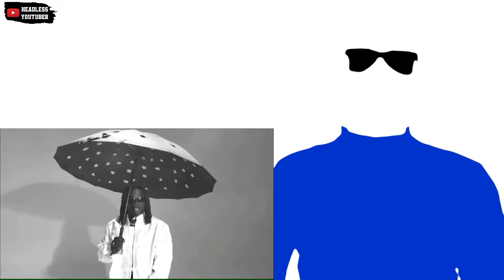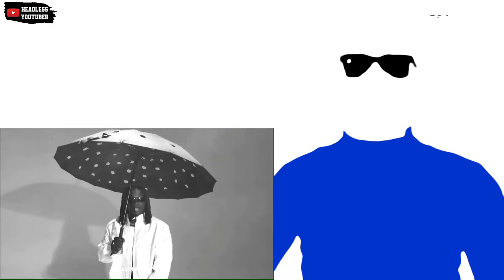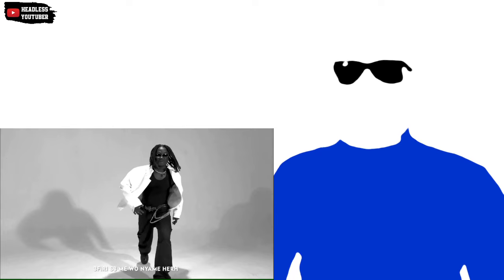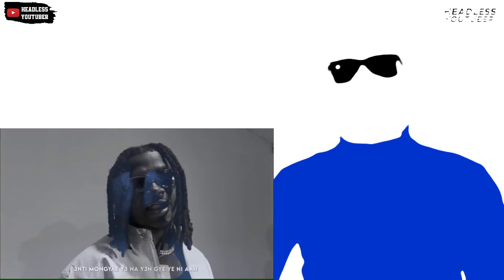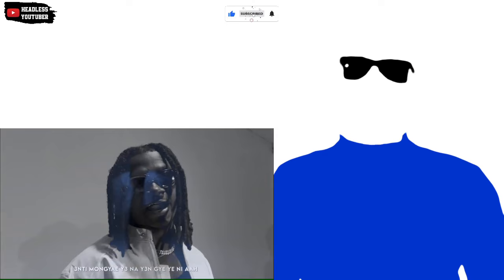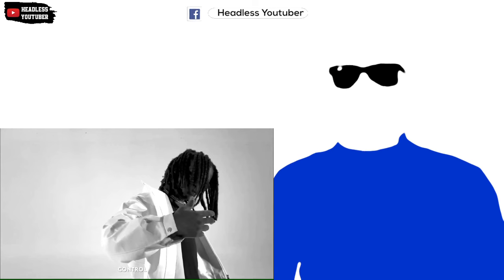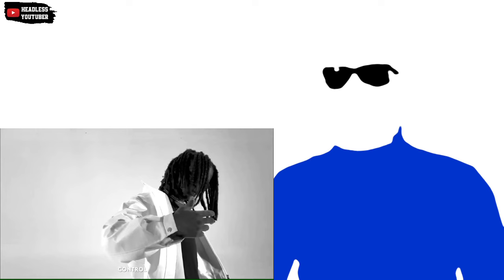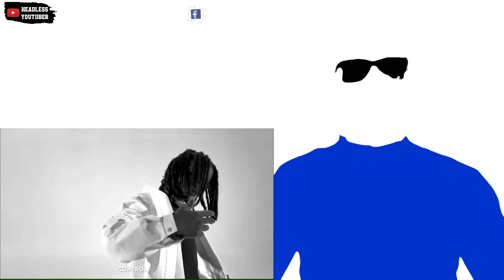Kuami Eugene's lookalike is actually Very Good. This New Song is Ogya || Trumpet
Steven Quamz famously known as Kuami Eugene's look alike has released a single Trumpet.

THIS IS A REACTION VIDEO BY HEADLESS YOUTUBER

Follow HeadlessYouTuber on social media.